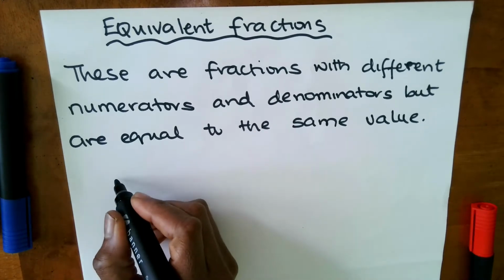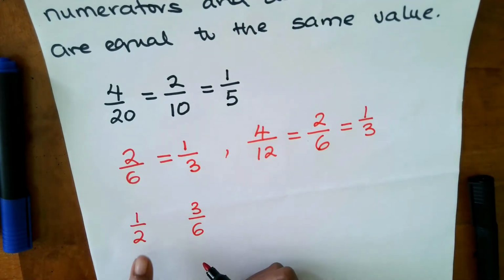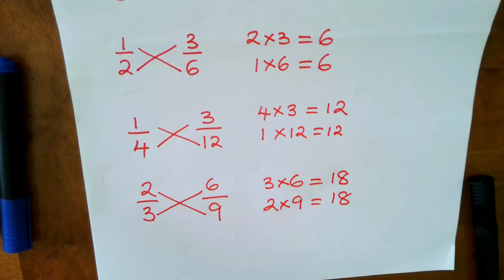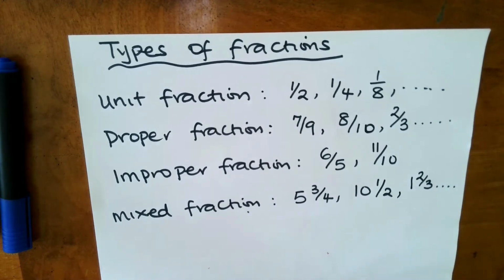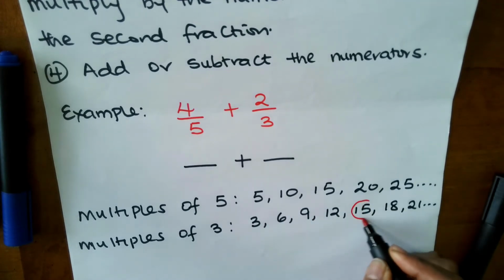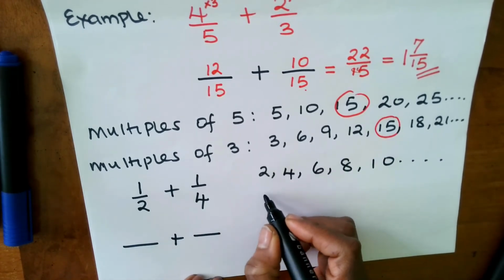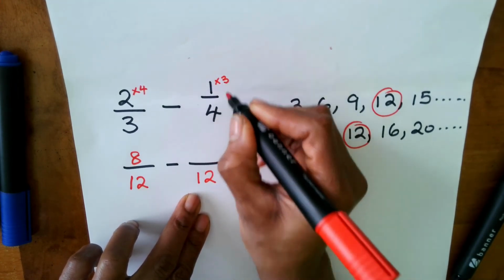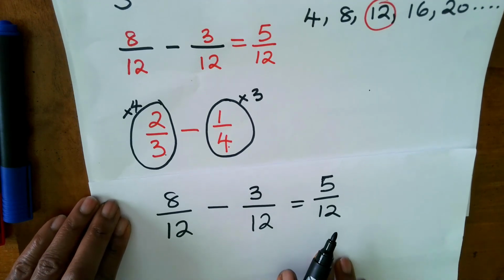Adding & Subtracting Fractions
This video explains how to identify different types of fractions and knowing equivalent fractions and methods of adding and subtracting fractions.